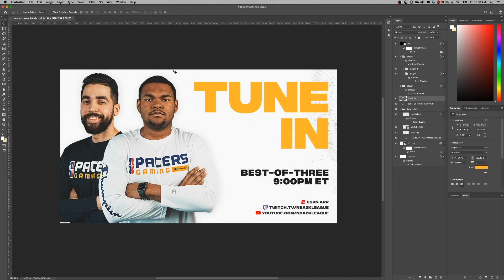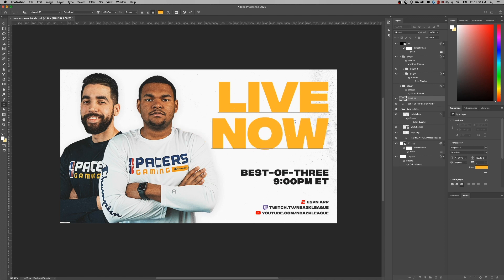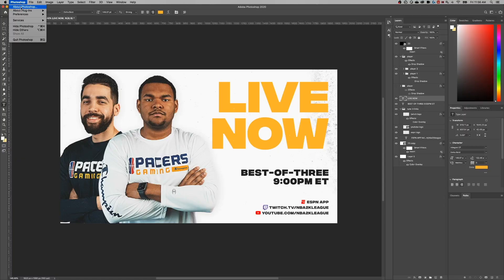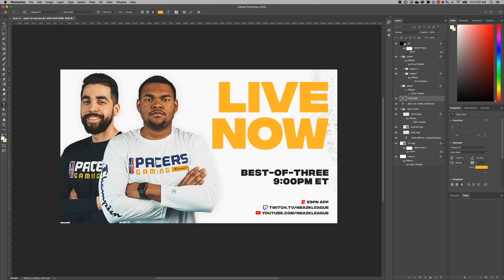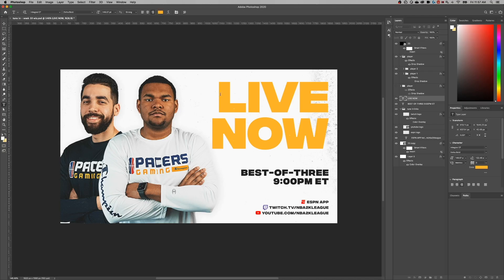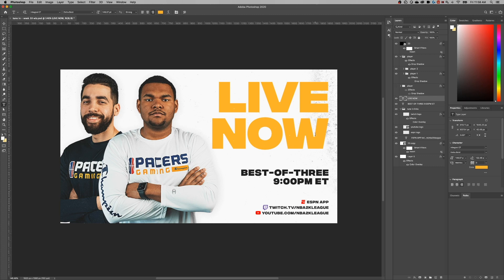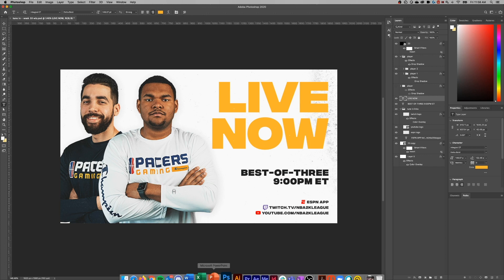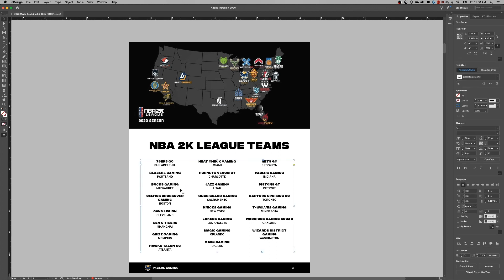STOP ACCIDENTALLY TYPING "V" in YOUR DESIGNS (NO MORE TYPOS)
Shortcut keys are a blessing... and a curse when you're using the Type tool. Here's how you can stop typos and never accidentally put a shortcut key into your text ever again!